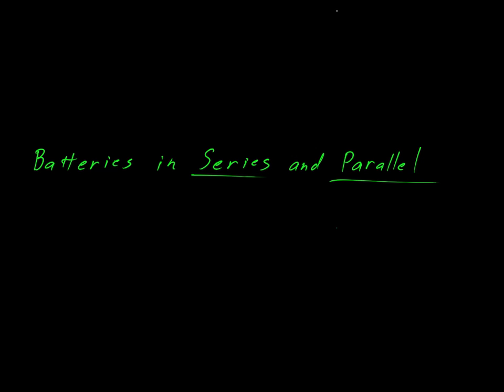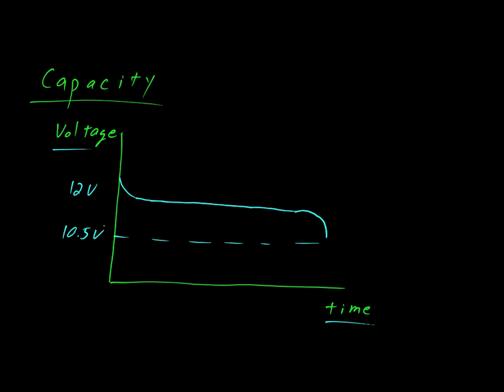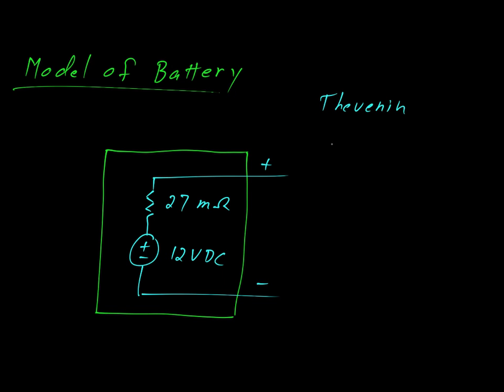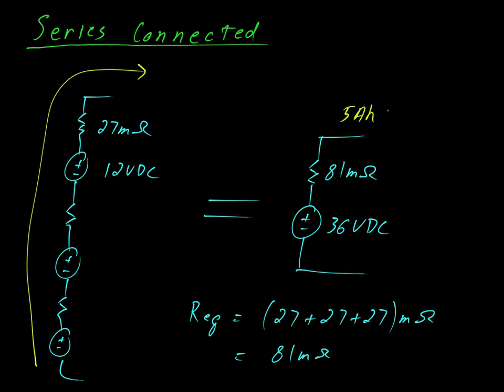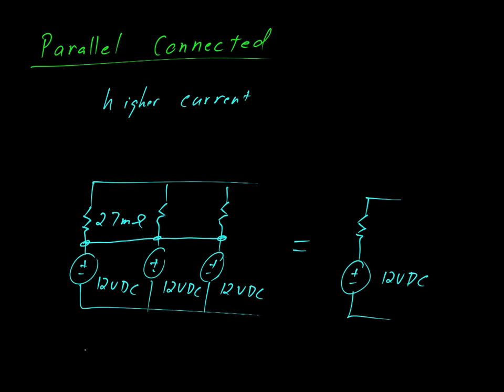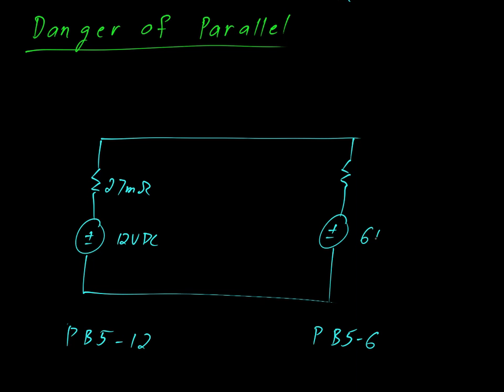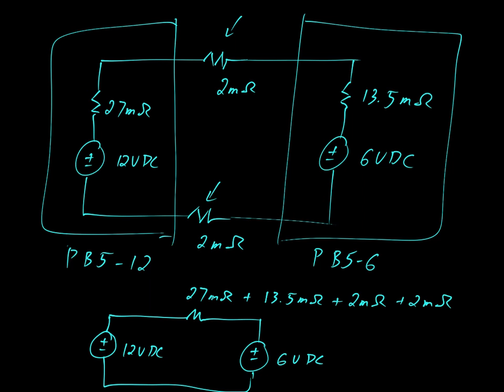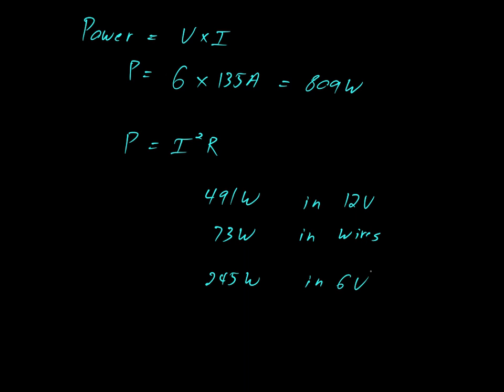Capacity and Current Sharing in Series and Parallel Lead-Acid Battery Arrays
Summary:
This video models a sealed lead-acid battery using a Thevenin equivalent circuit. It shows how series connections increase voltage while parallel connections increase available ampere-hours. A final example quantifies the hazards of paralleling mismatched six and twelve volt batteries.

Why This Matters:
Battery packs are routinely reconfigured in field systems, often by non-specialists or hobbyists. Understanding internal resistance, current sharing, and fault power helps prevent overheating, venting, and dangerous explosions. The quantitative example reinforces why parallel battery work must respect manufacturer specifications and proper protection.

Content covered in the video:
• Review of the PB 5-12 lead-acid battery specifications, including nominal 12 V rating, 5.0 Ah at 20-hour rate, and 27 mΩ internal resistance, plus typical applications.
• Interpretation of a discharge curve, nominal voltage around 12 V, 10.5 V cutoff point, and the meaning of the 5 Ah / 20-hour capacity rating with several current–time combinations.
• Construction of a Thevenin equivalent model for the battery using an ideal DC source in series with internal resistance.
• Series connection of three 12 V, 5 Ah batteries to form a 36 V pack, including the summed 81 mΩ series resistance and unchanged ampere-hour rating.
• Parallel connection of three identical 12 V batteries to obtain a higher-capacity 12 V source, reduction of equivalent resistance to 9 mΩ, and sharing of output current between modules.
• Detailed fault scenario where a 12 V PB 5-12 is paralleled with a 6 V PB 5-6 through real wire resistance, leading to about 135 A circulating current and roughly 809 W total dissipation.
• Power distribution within the miswired system, showing hundreds of watts heating each battery and the wiring, gas generation, explosion risk, and the need for acid-resistant safety goggles.